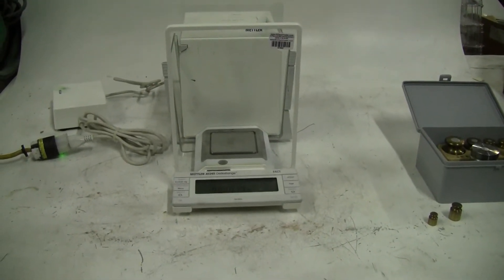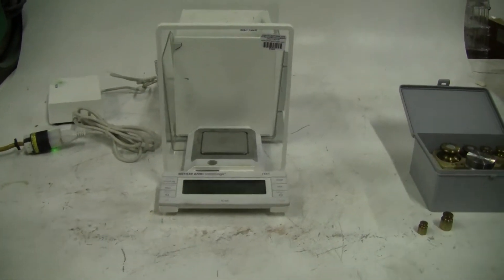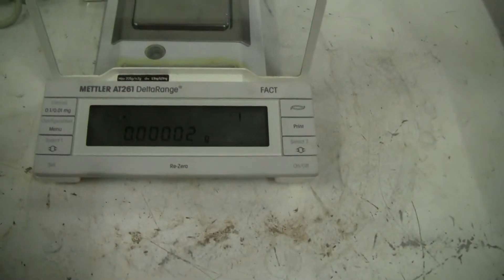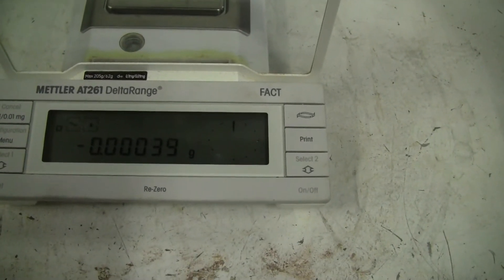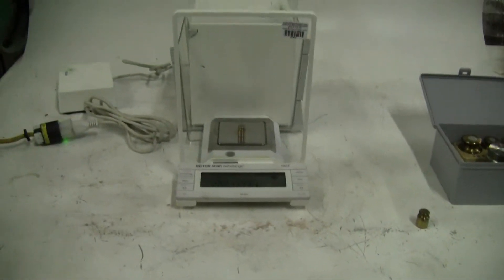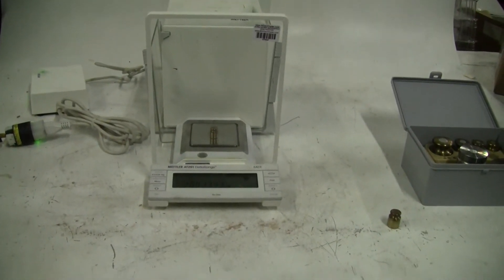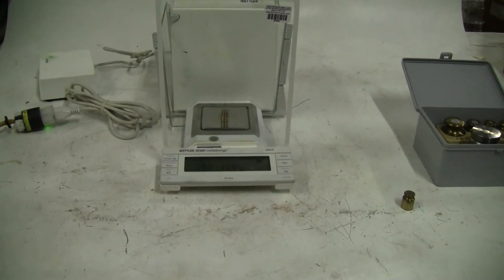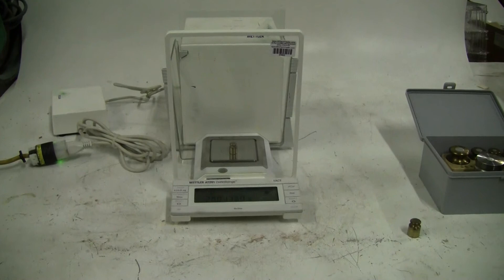Mettler Delta Range Analytical Balance Model AT261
For sale from " " -Mettler Toledo Delta Range Semi-Micro Balance, Model AT261, with auto calibration, dual ranges 62g x (0.01mg) and 205g x (0.1mg)